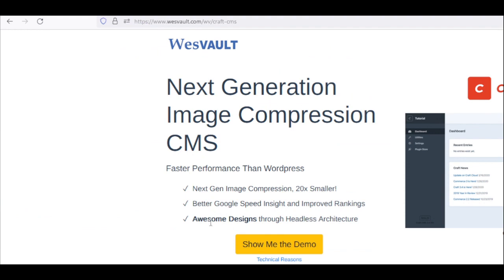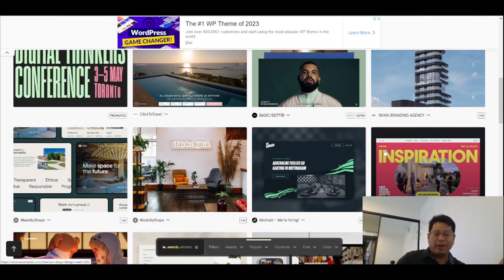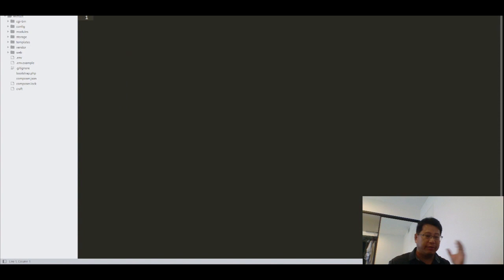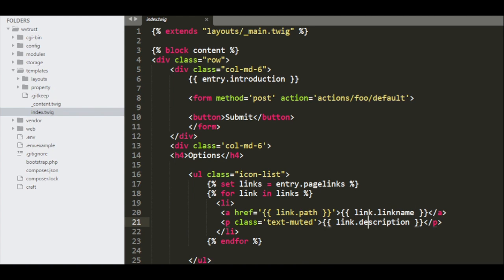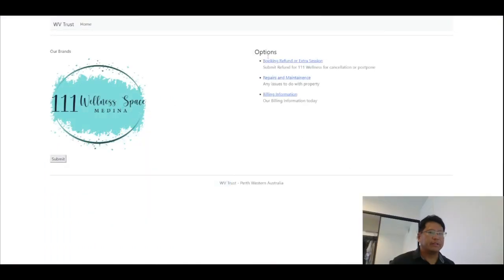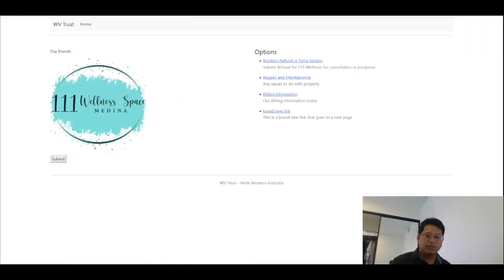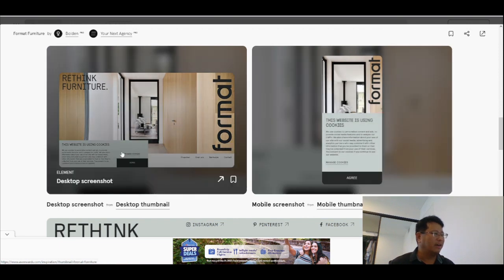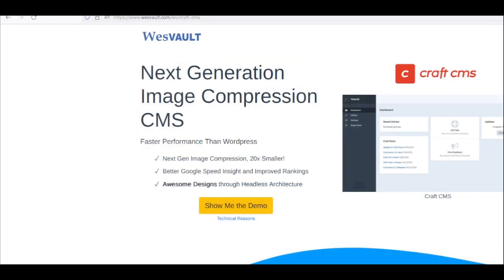Why We Switched To Craft CMS 1 - Unopinionated For Awesome Designs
If you are looking for more content about what is php, vue.js and tech coding in general, you came to the right place! Quickly open this description to learn everything about it ↓↓↓

As a Software Developer myself and running my own company, I liked the idea of sharing my work and experience with others. And here I am, Lionel The Tech Lead!
On my channel I publish all kind of videos around coding and software development for both beginners and experts. So you are looking for php for beginners 2021, vue.js tutorial or back end development tutorial? Then you came to the right place!

I will provide you with much more information and expertise later in the description, but first do I have the details of today’s video for you!

If you want to know more about me or my company, I invite you to take a look to the following links!

One of my passions is to share my experience in the IT world with others who are just starting out. That’s exactly the reason why I created this channel. As a Software Developer Entrepreneur, I get daily requests about the foundations and basics of coding.. “What is PHP and how to use it”, “What is vue.js” or “Which back end development skills do I need to succeed” are just a few examples.
In my videos I discuss all these subjects and other news facts which impact the IT world. In this wide range of videos, I’m sure you will find something of your interest and level.

I decided tot list a few of the most frequent questions I get in my software developer startup and answer them in the following videos.

If you are searching for a specific video and can’t find in on our channel?